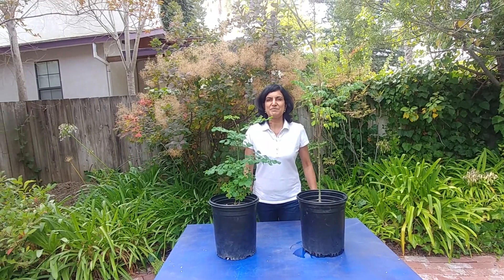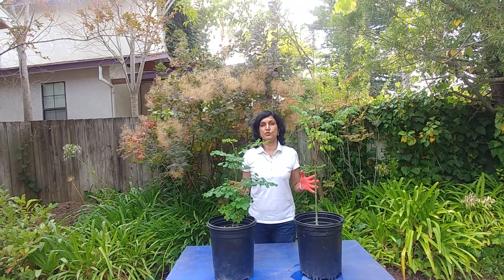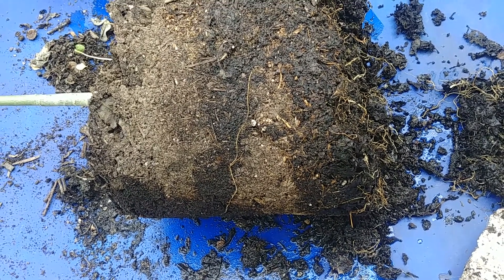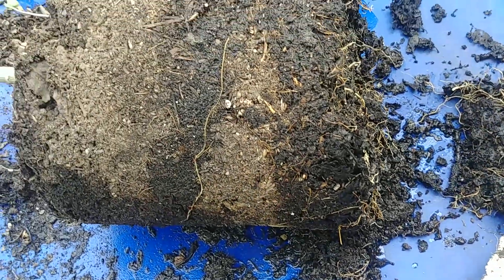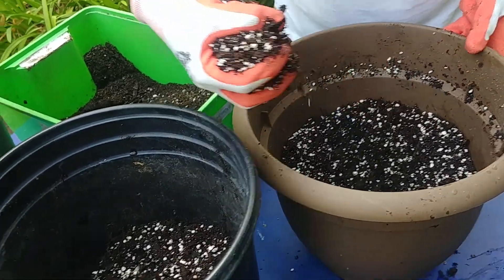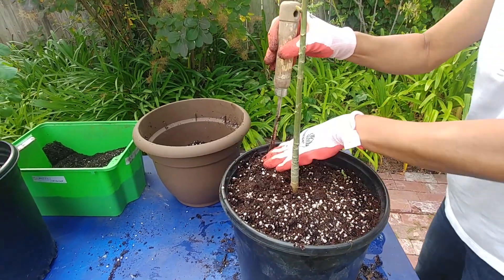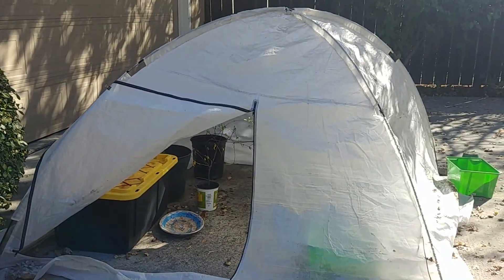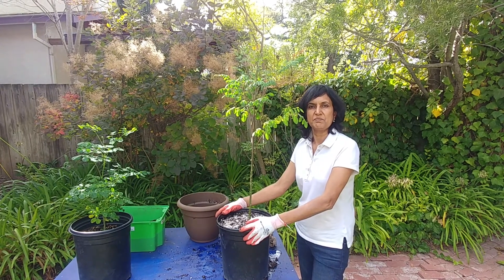Growing Moringa or Drumsticks Update - Part 2 (with updates)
Moringa oleifera is the most widely cultivated species of the genus Moringa, which is also known as drumsticks tree because of its long and slender seed-pods. Once it is established, it is a fast-growing, drought-resistant tree and widely cultivated in tropical and subtropical climates, meaning it likes hot weather. Moringa leaves and fruit are very rich in nutrients including protein. It is widely recommended by Ayurveda as it balances the Kapha and Pitta Doshas.